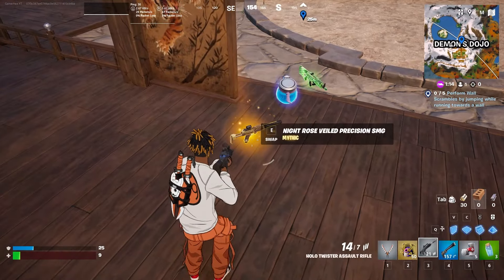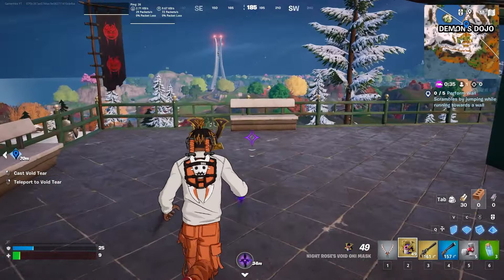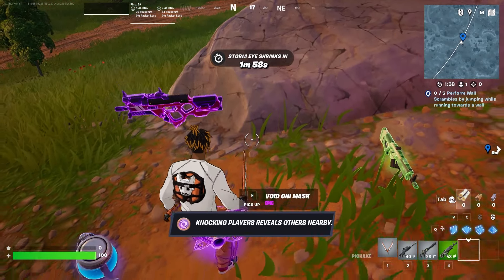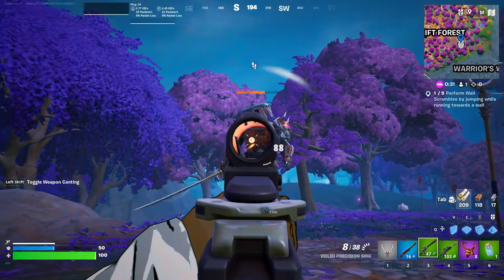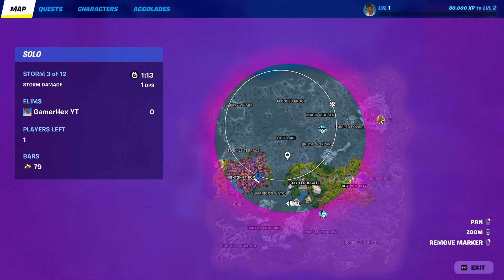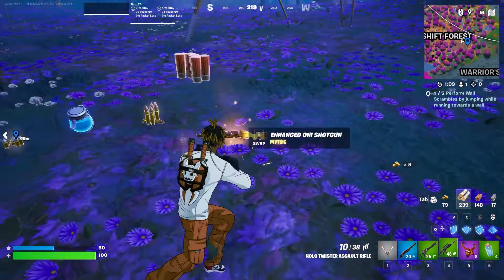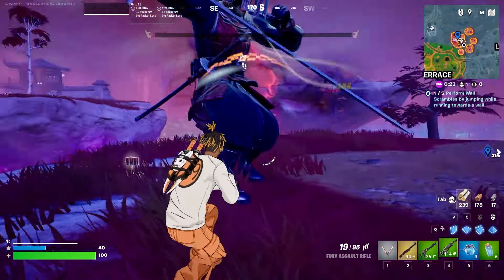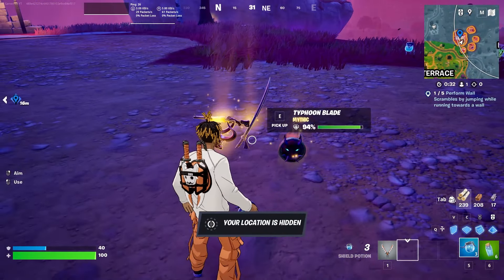All Fortnite Chapter 6 Bosses & mythic weapons ( Shogun x & The Night Rose and more )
All Fortnite Chapter 6 Mythic Bosses ( Shogun x & The Night Rose  and more )